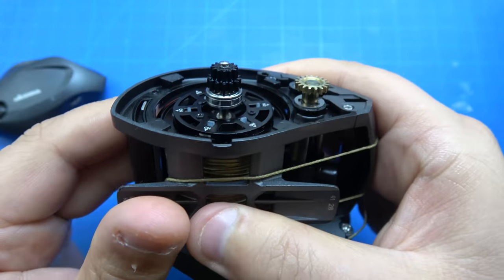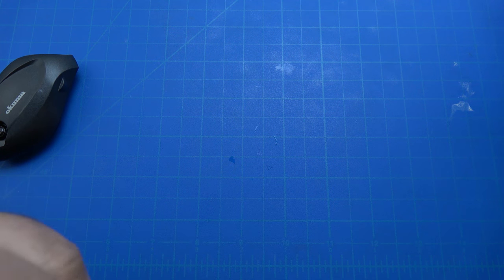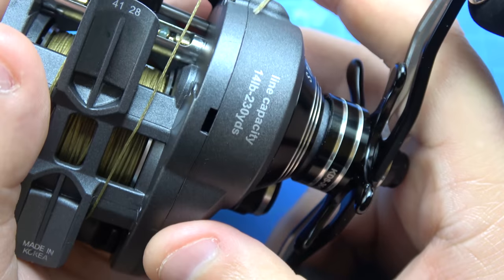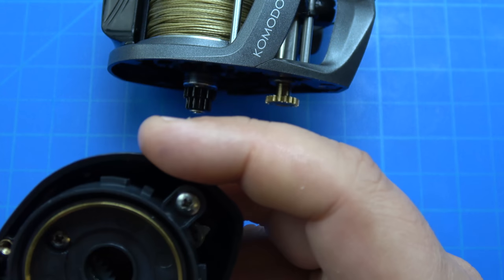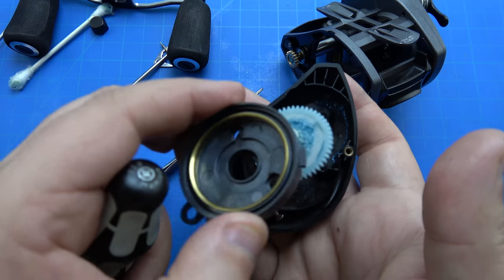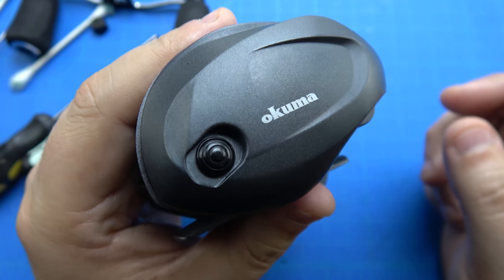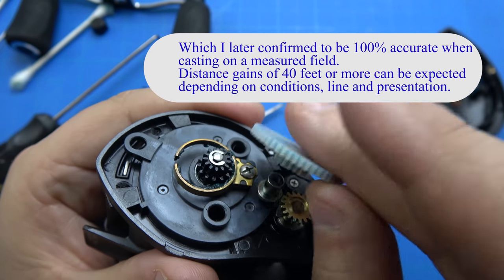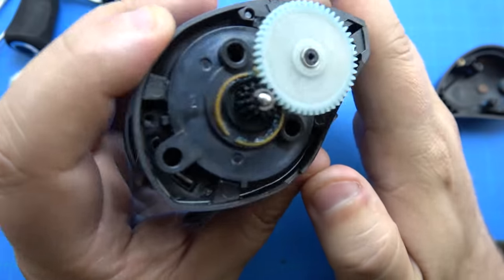Okuma Komodo SS and Citrix: 10 minutes of your time will gain you 10+ yards of distance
10 minutes and some oil is really all you need to gain noticeable casting distance!